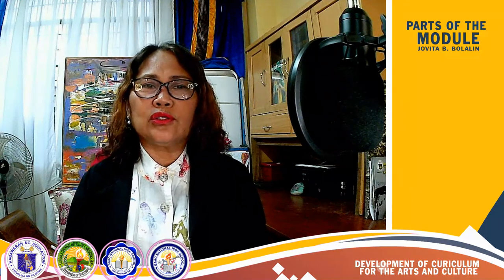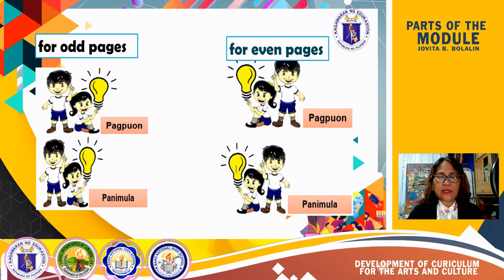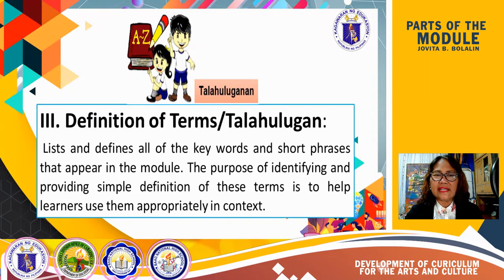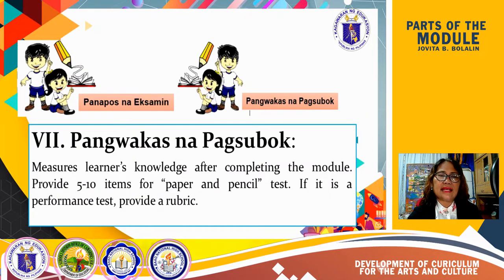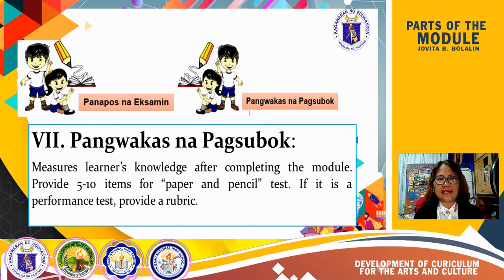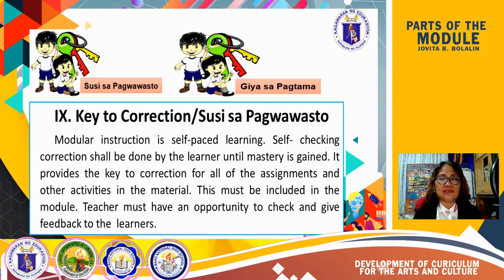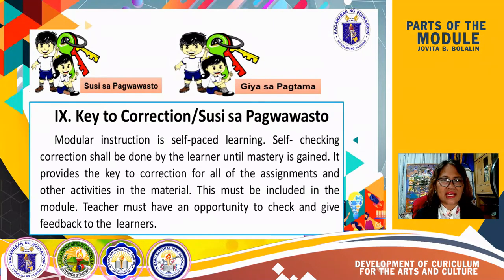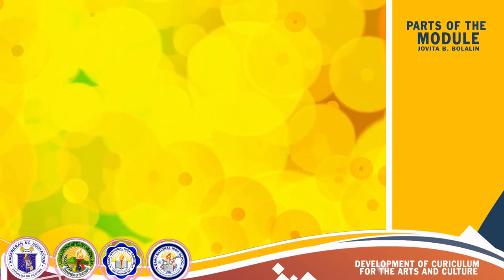Parts of the modules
Baao National High School
Jovita B. Bolalin
SHS Assistant Principal II